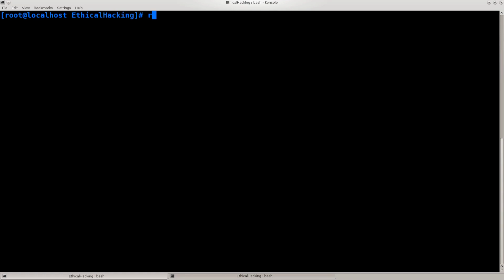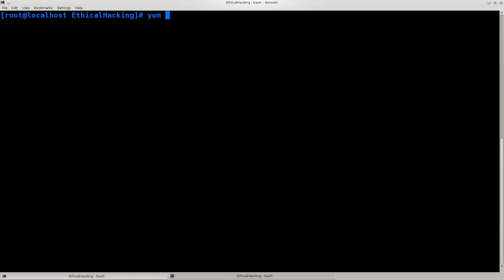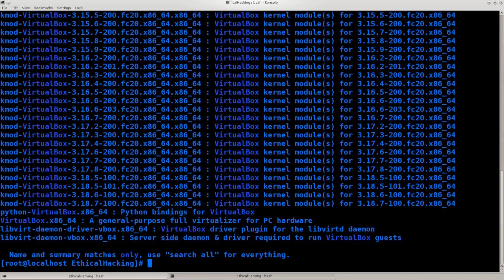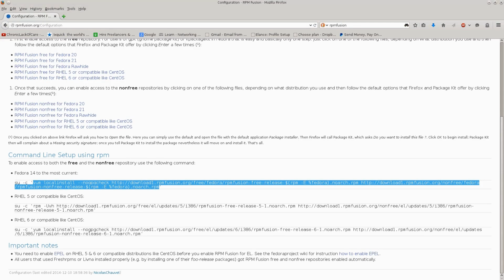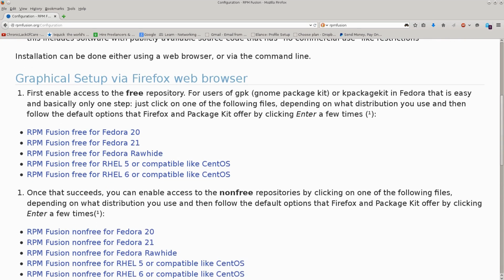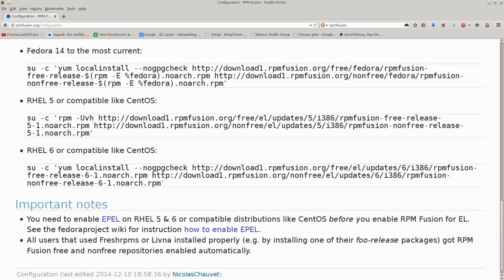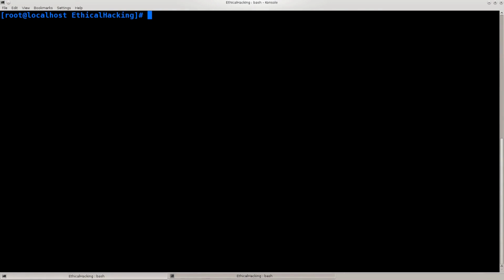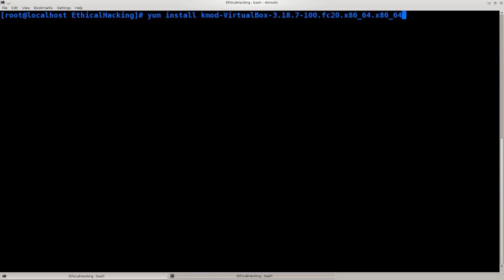How To Use Kali Linux | Ethical Hacking Course (Module 6)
Hi everybody, and welcome to this tutorial. How To Use Kali Linux Ethical Hacking Course. Today I will show you another more reliable way to install virtualbox. In this module we will install VirtualBox through the Linux package manager. If you are wondering why why on Earth did I show you the other way using the RPM if we're not going to use it here. Well it's always good to have another option plus the procedure is exactly the same if you're installing any other RPM package so just type in RPM high and then you just type in the name of the package that you have downloaded at at you wish to install the procedure is exactly the same.

I recommend passing an H argument as well to give you a status bar because if you just go ahead and type it in like this within the name of the package it's going to install it no problems of course but the screen is just going to wait and nothing is going to happen you might think it's bugged or something like that during the installation procedure like this with age there's a status bar that shows so you know that something in the background is but as I said it's good to have another option what we want to do today and now is actually install virtualbox using the default packet manager called yum and all the package from the repositories.

Now what are repositories repositories are places where software packages are stored at for Linux distros and then you can pull those packets those toddler packets from your Linux distro using the default package manager it's very simple it's extremely easy and it's one of those things that you will absolutely need to know how to do because you will be installing and uninstalling a lot of things during the course of your pentesting career during the course of pretty much any pentesting exercise in general.

So let me just demonstrate this to you type in yum and then you give it a command. First before you use yum to call your default package manager which is Young basically because I'm using the Dora but if I was using some sort of a Debian distro it could be aptitude or it could be a app that yet and some other districts have their own back at managers but we're not going to get into those now later on I will show you what Kali Linux is using that is the Linux distro that we will be using in order to conduct some of the pen testing exercises.

So first off you type in yamas I said and then type in search which is a you're basically telling them what to do you wanted to search for something so you just type in search it's pretty much exactly the same as English language just you just kind of need to figure out the logic of it and then you want to search for an approximate name of the package that you want so you don't perhaps you don't know the full name or something like that don't worry about it just typing portion of the name it will suffice and pretty much everything disc contains that portion of the name will be displayed so we know what we want it's virtual box and you might think this is the full name of the package but no it is not sending you will see and there you go it has printed out every packet every package that contains virtualbox and it's name the word virtualbox in the name of the package or in the description of the package because you see you have packaged the name of the package here colon and then you have the description of the package here. There are a lot of things a lot of things have evolved with the name virtualbox and you're wondering perhaps which one to install well you need to Kmart one and here you have the kernel version and the Fedora version.

 So FC would be the Fedora work version and here you have the are here you have the architecture if it's 64 cancel I could there we go it's 64 and here you have the kernel version so you can compare it to what you have and based on what you have what you are operating system is you can fake it from here assuming that it's a fedora 20.

Would you please be sure to tune in to the rest of my videos to find out more about ethical hacking.

Inspired by Null Byte: Set Up an Ethical Hacking Kali Linux Kit on the Raspberry Pi 3 B+